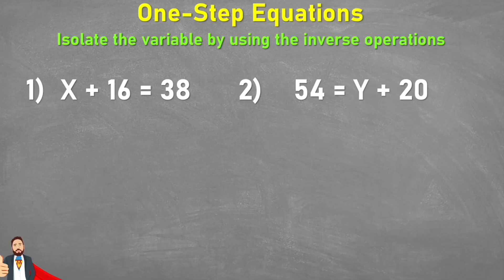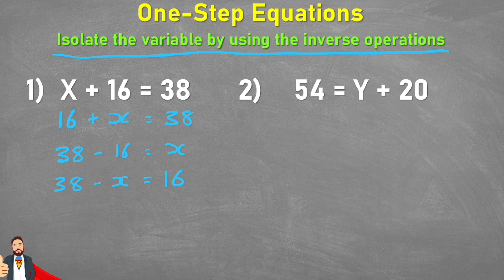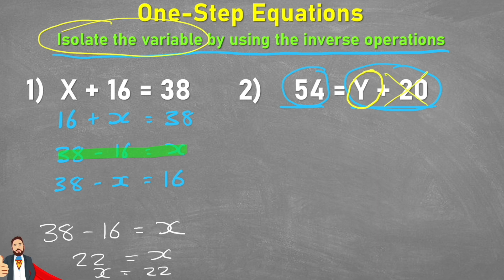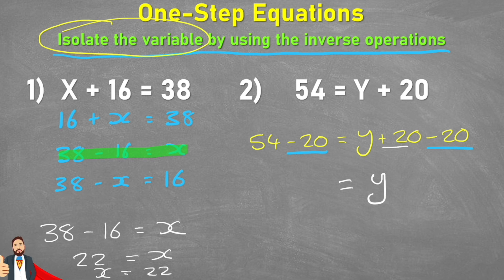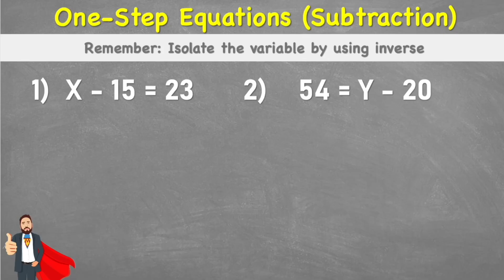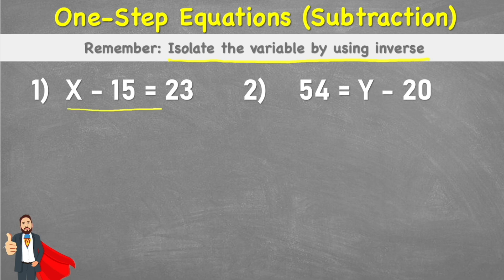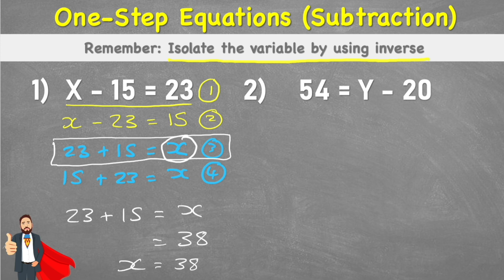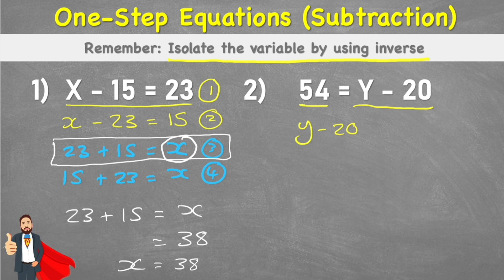Addition And Subtraction Equation (Year 7 Maths Lesson)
In this maths video we will learn about addition and subtraction one step equations. We will learn how to solve them and learn how to keep the equation balanced. This is an essential lesson to understand before going too deep into the world of algebra.

Good luck